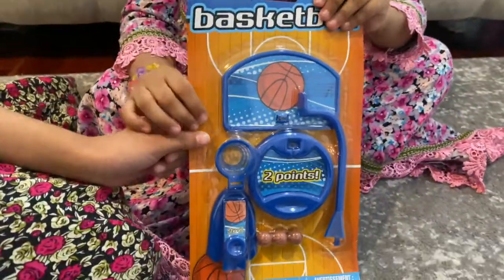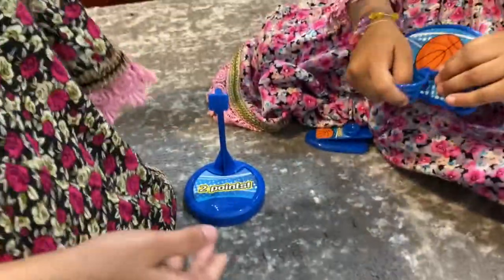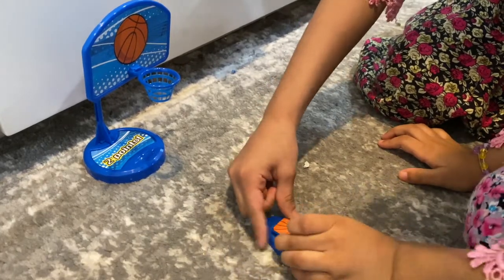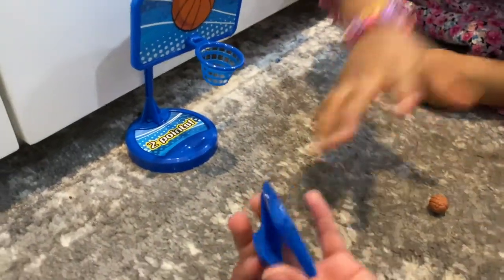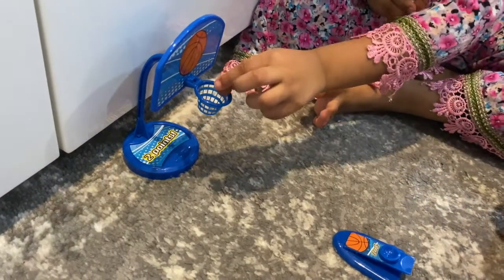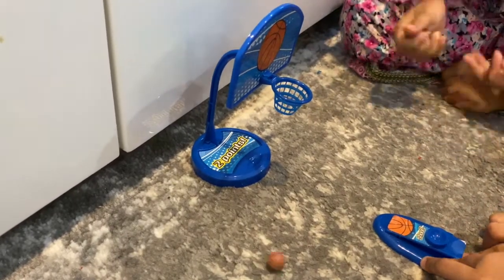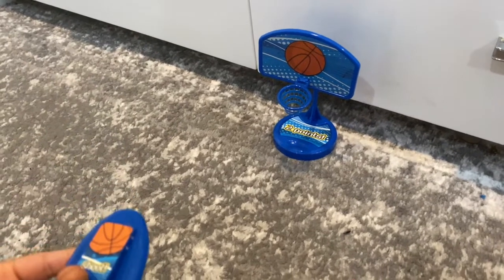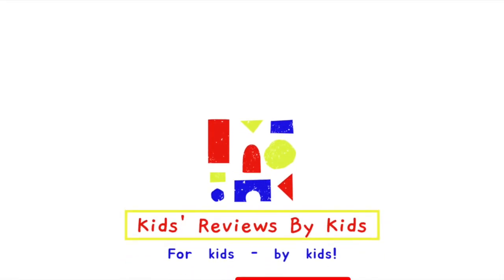Mini basketball | Having fun playing mini basketball | Unpacking, playing and reviewing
Mini basketball | Having fun playing mini basketball | Unpacking, playing and reviewing mini basketball

Join Siyana and Yusra as they unpack, assemble, play and review a mini basketball game set.